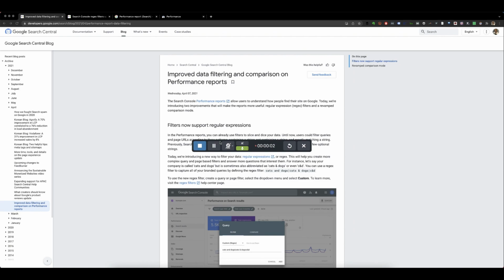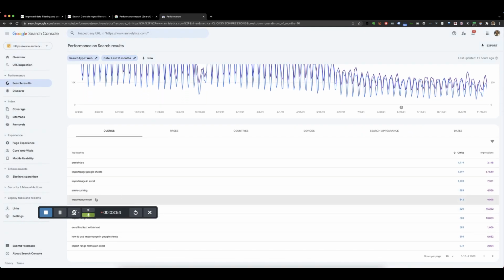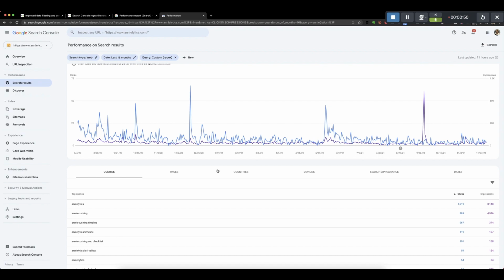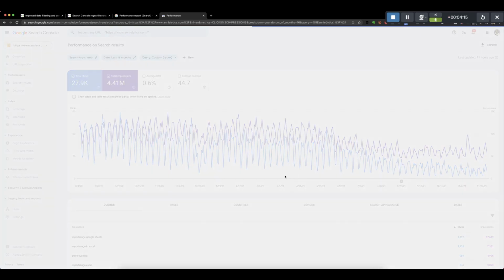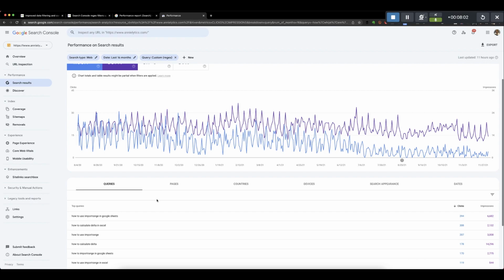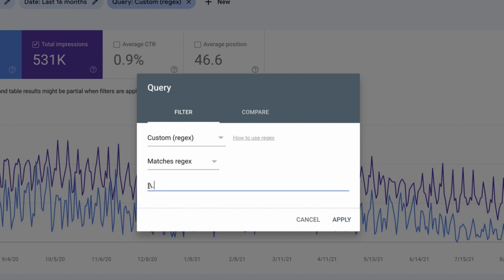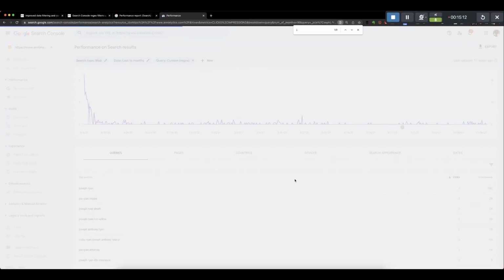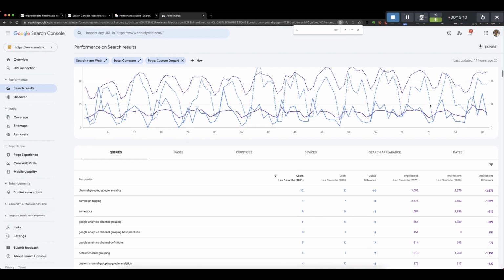A Marketer’s Guide to Using Regex in the Search Console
Based on this post Learn how to filter Google Search Console Search Performance report using regular expressions (aka regex) to get the data you need.

JUMP AHEAD
00:10 - Google’s announcements
01:48 - How the Search Results performance report works
03:48 - How to access the regex option
08:15 - How to filter by exact match using regex
08:50 - Make query case sensitive
09:47 - Get keywords that contain a digit using \d
10:23 - Return question queries (how, what, when, where, why)
12:17 - How to build out a more sophisticated regex expression in phases
17:06 - Filter pages to certain directories and evaluate queries by site section